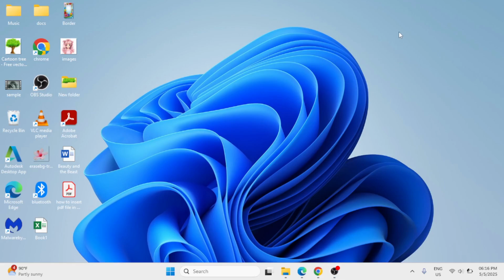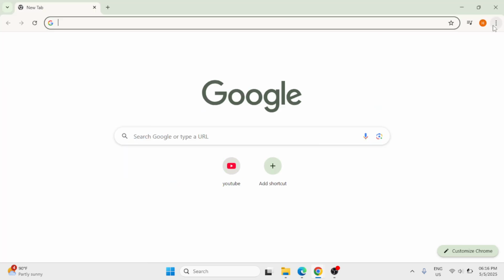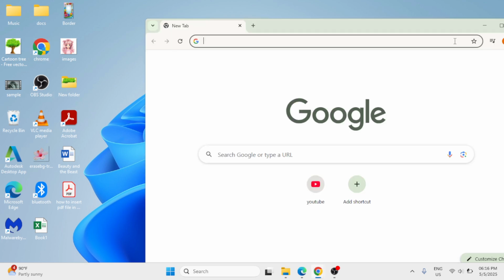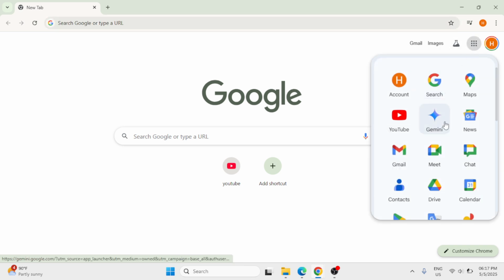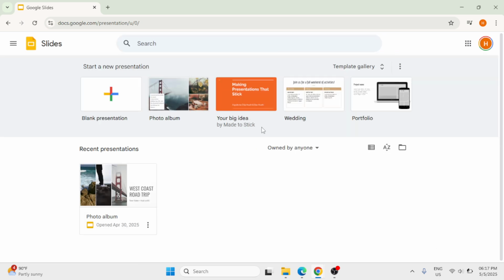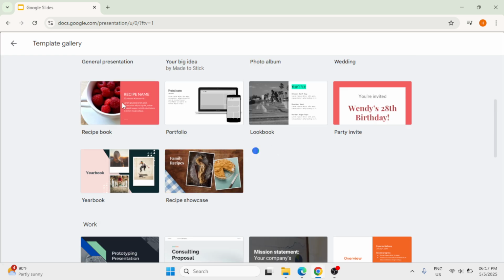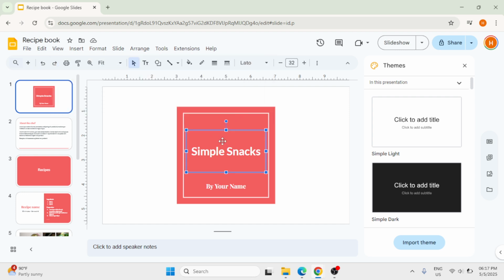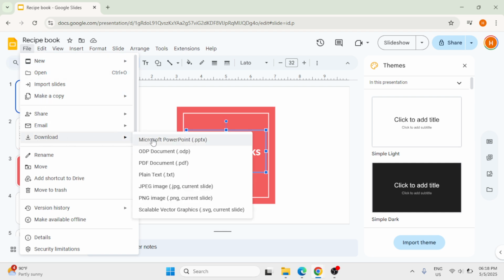How To Open Google Slides On Browser EASY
Want to access Google Slides quickly through your browser?
This easy tutorial shows how to open and start using it in seconds.
Perfect for creating, editing, or presenting slides online.
Watch now and get started with Google Slides effortlessly!